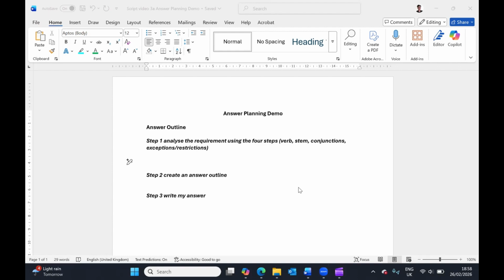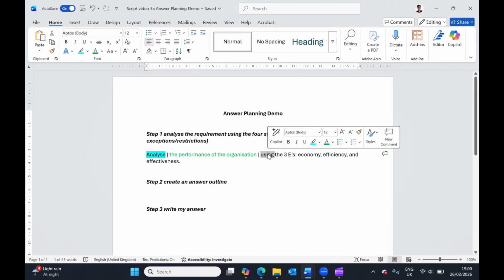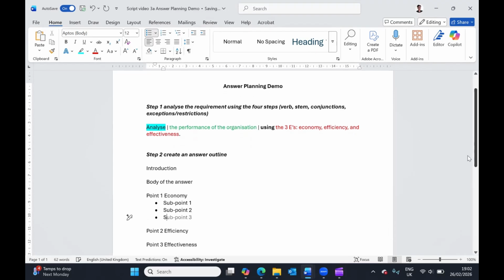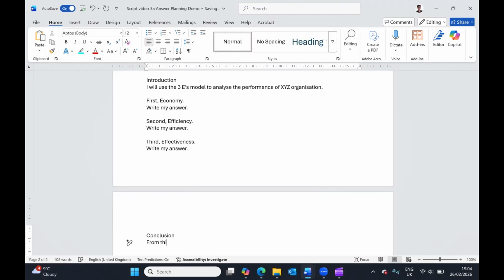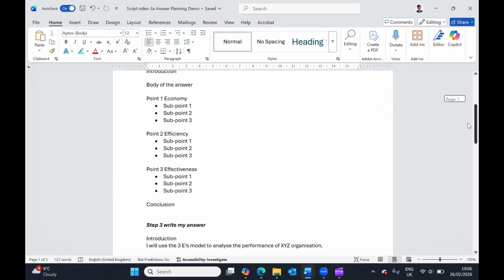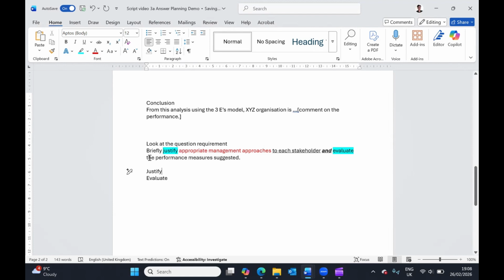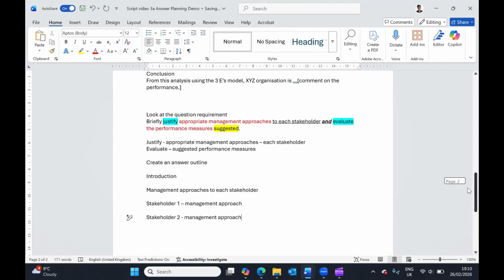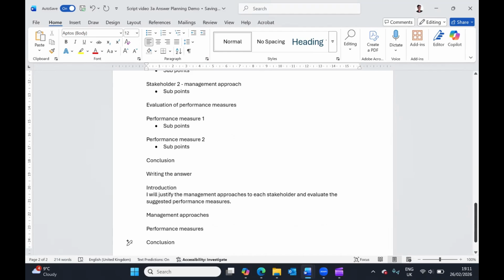How to Plan Your Exam Answers: The Technique Every ACCA Student Needs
Most students lose marks before they even start writing.  In this video, I walk you through a simple, repeatable method for analysing any exam question requirement and turning it into a clear, structured answer outline.

You’ll learn how to break down a requirement using:
- the verb (what depth the examiner wants)
- the stem (the topic you must focus on)
- conjunctions (hidden tasks inside the question)
- restrictions and exceptions (words like NOT, EXCEPT, APPLY)

I’ll show you the full process on screen in Word, using real exam‑style requirements, so you can see exactly how to plan before you write. This is one of the most powerful exam‑technique skills you can develop — and it works for ACCA, CIMA, ICAEW, university exams, and any professional qualification.

Trust your preparation — you’ve got this.